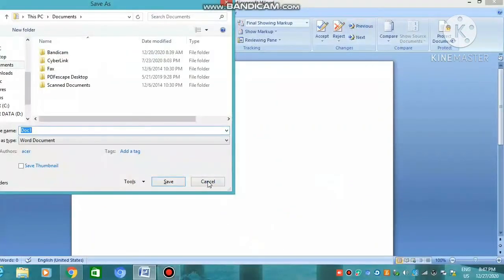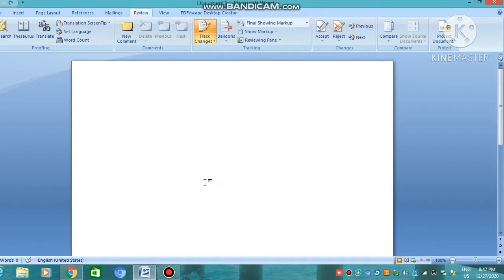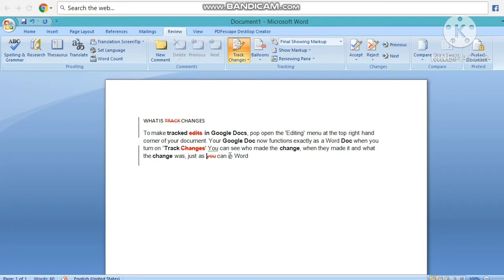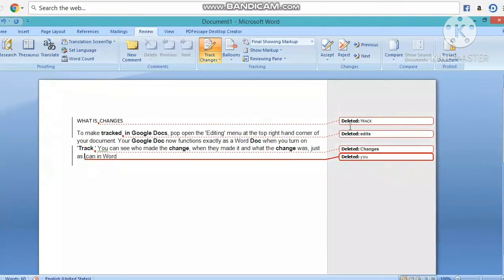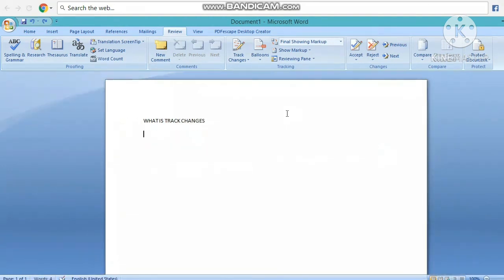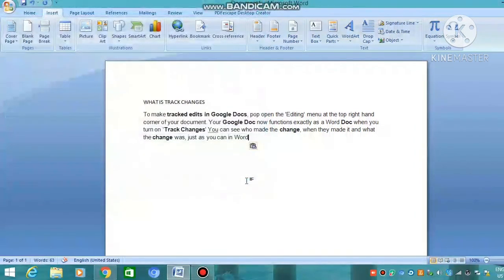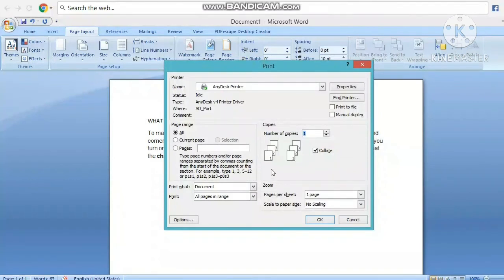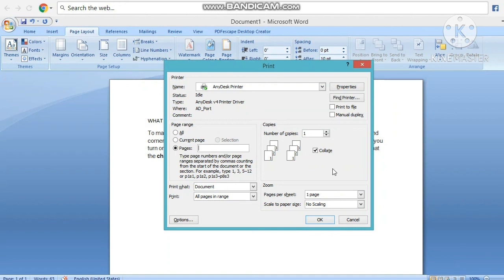CLASS 9TH/CHAPTER 9- MICROSOFT WORD